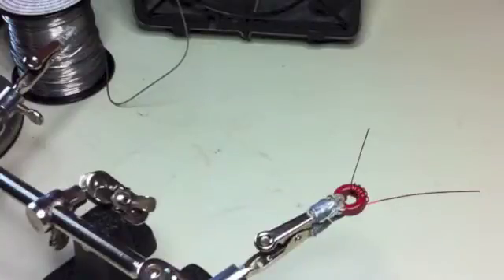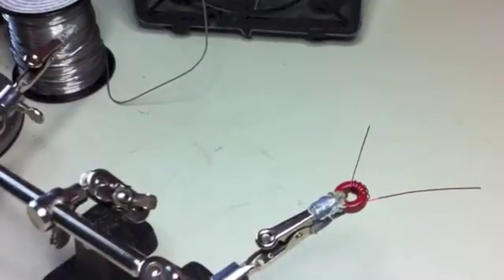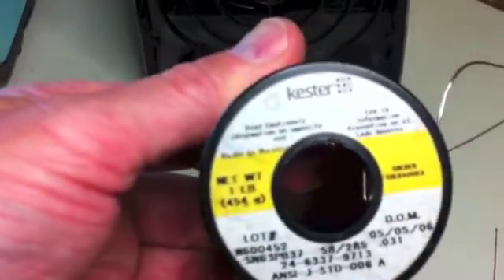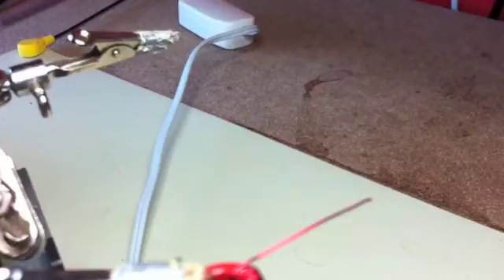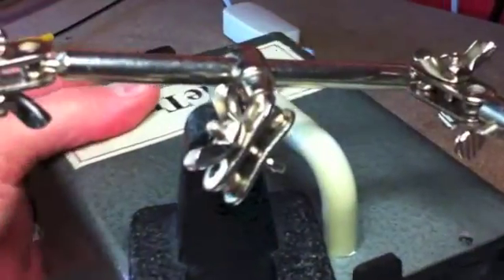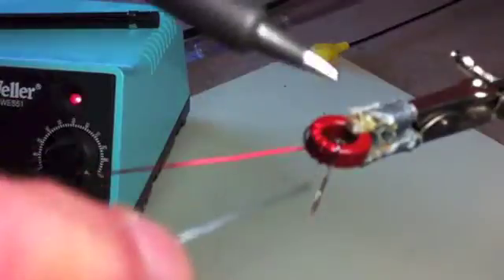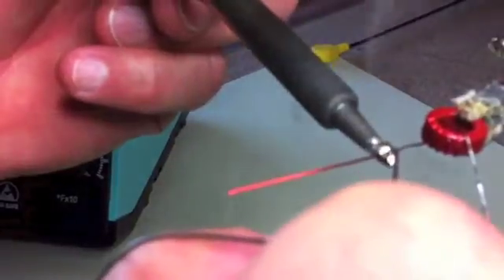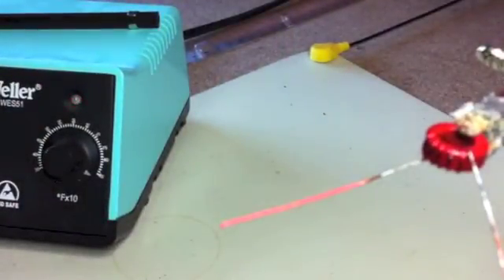Removing toroid wire insulation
On of the ways you can strip the insulation front the wire of your toroid.